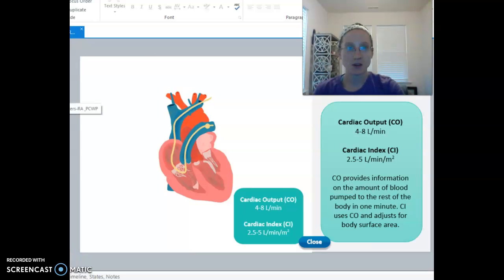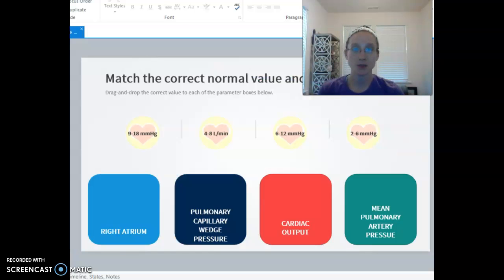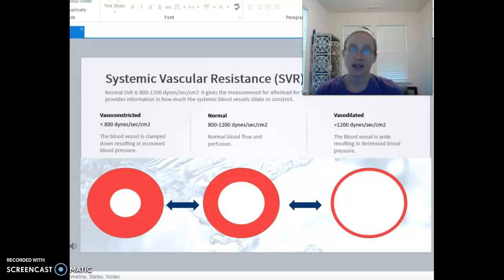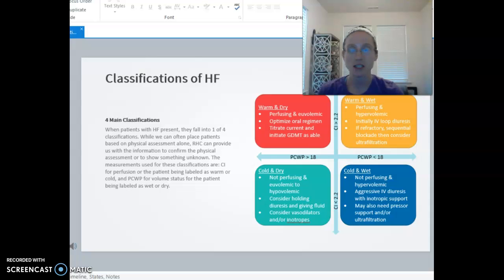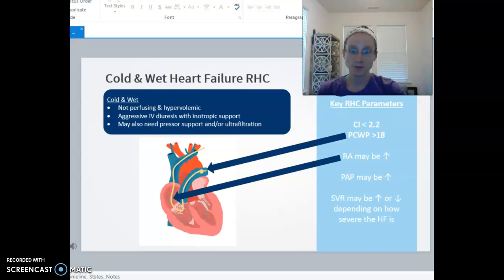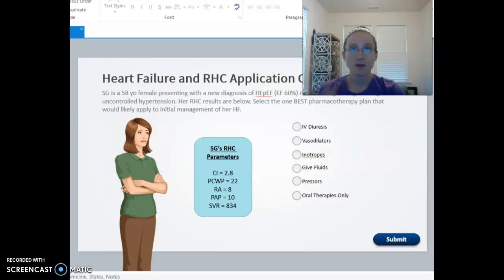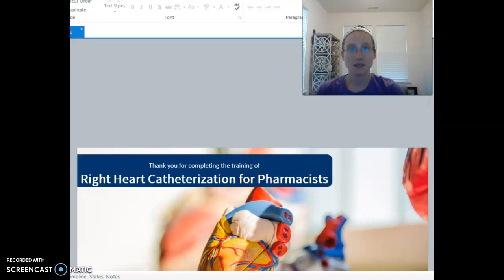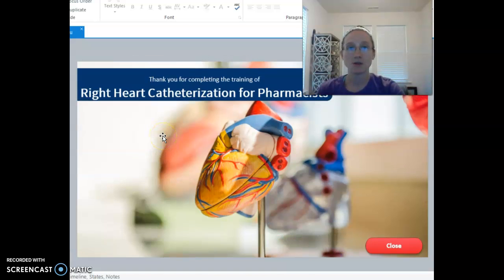EDIT6190-Final Project Video Overview